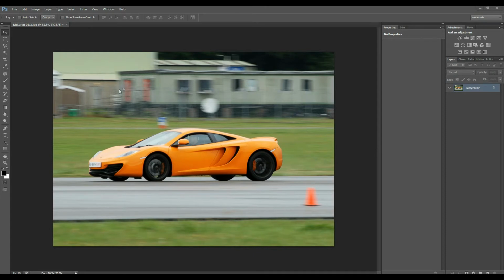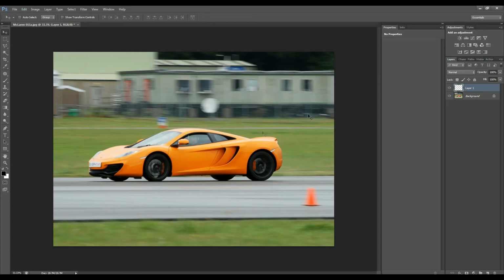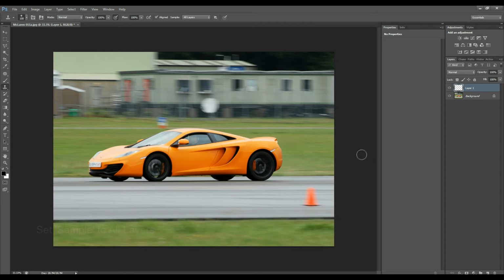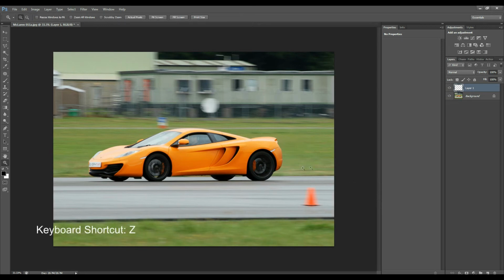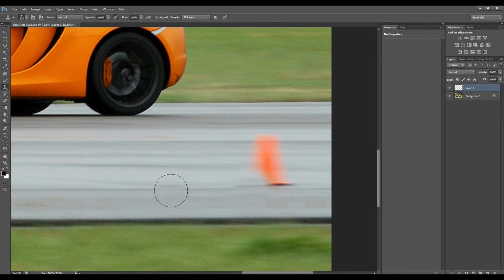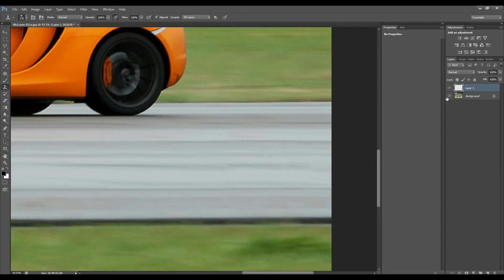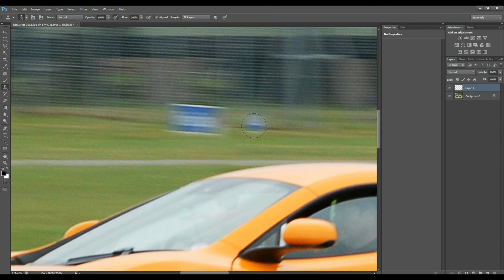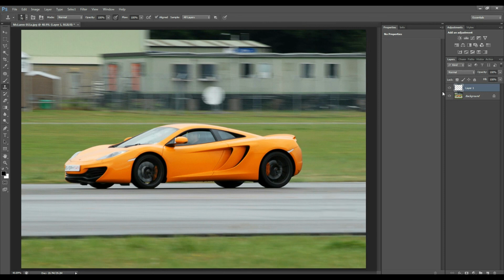5 Minute Photoshop: The Clone Tool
Photoshop Clone Tool tutorial.
Written & presented by Dave Vickers.